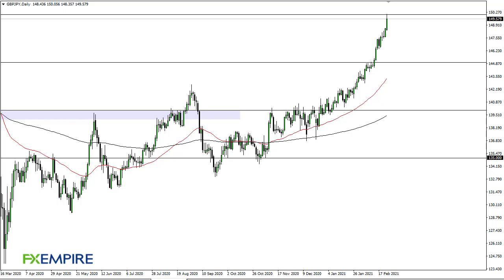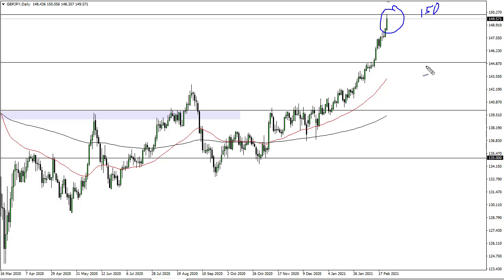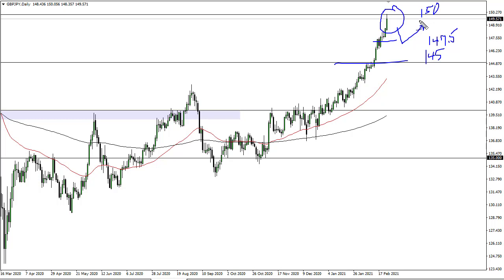GBP/JPY Technical Analysis for February 25, 2021 by FXEmpire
The British pound has exploded to the upside to reach towards the ¥150 level before pulling back during the trading session.